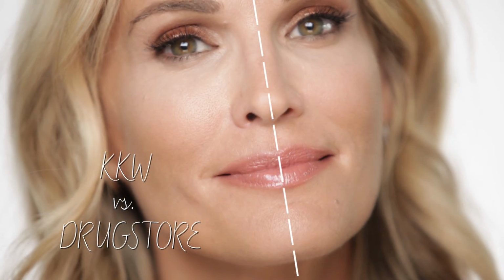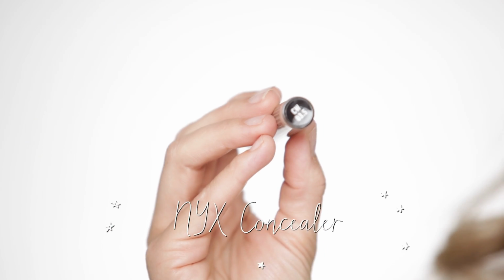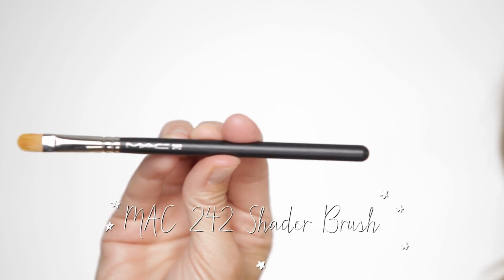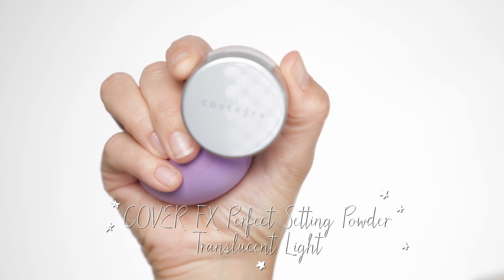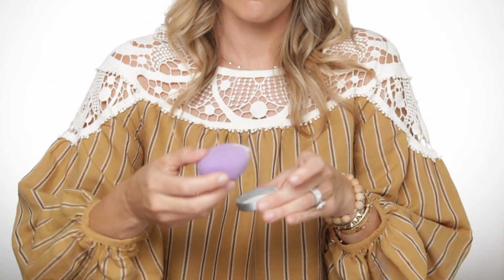KKW Beauty Concealer Kit vs. Dupe Review | Molly Sims 2018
Ok...I have two different concealers on...one is KKW Beauty's new "Conceal, Bake and Brighten" set and the other side is a $20 drugstore version. Which one do you like best?